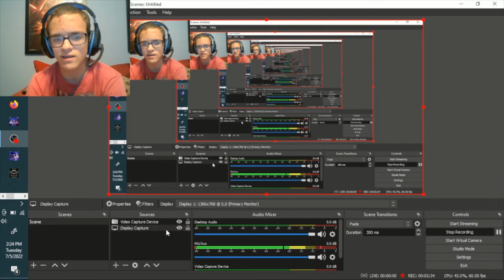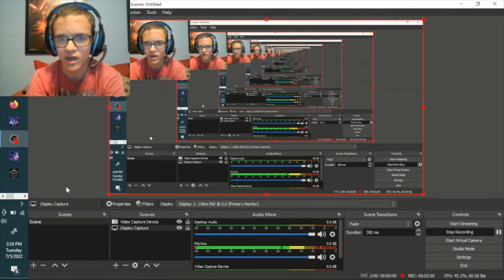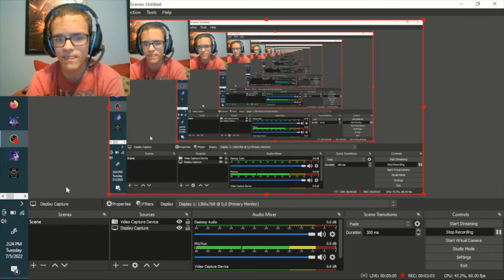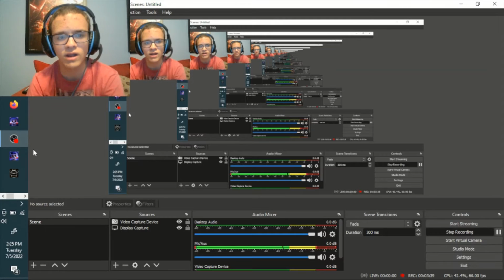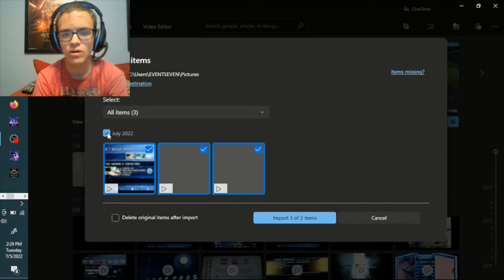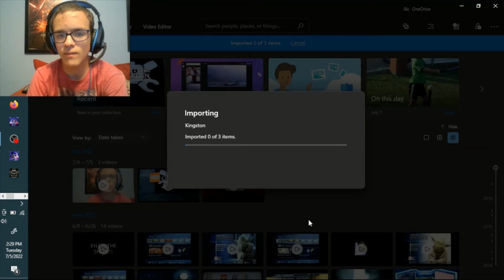Therusters's Editing Tour!